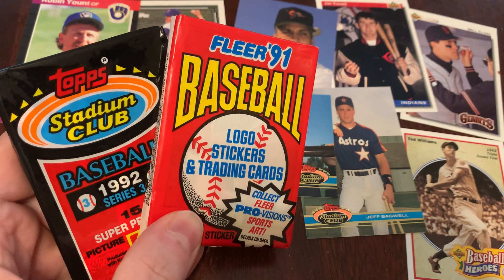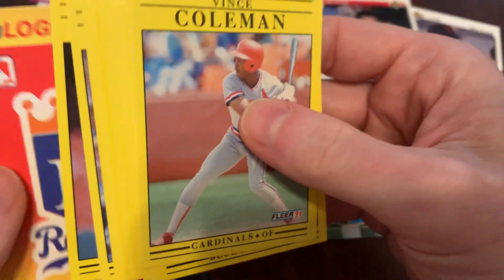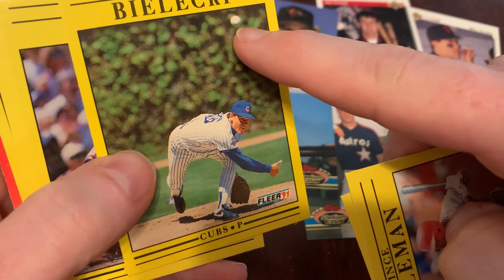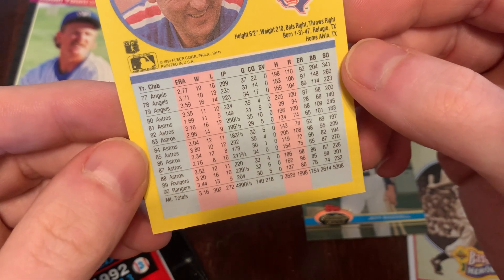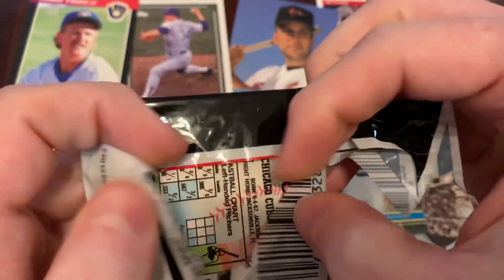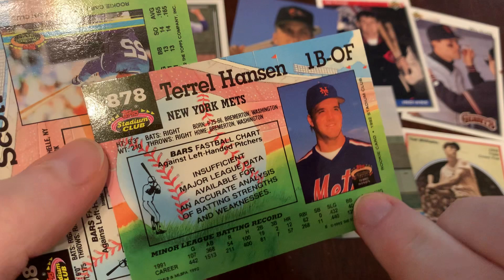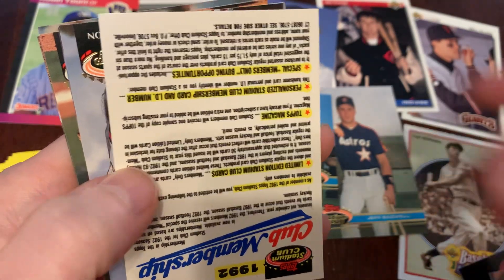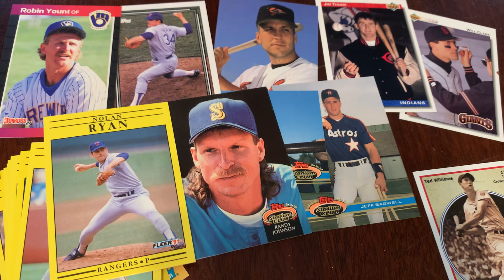STRIKEOUT ARTISTS in Junk Wax Genius #312: 1991 Fleer & 1992 Stadium Club Series 3